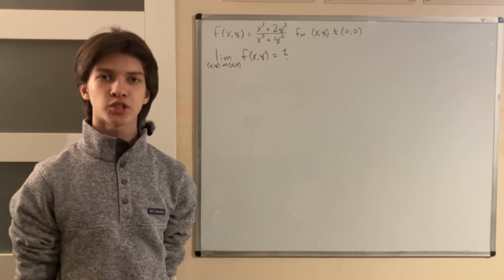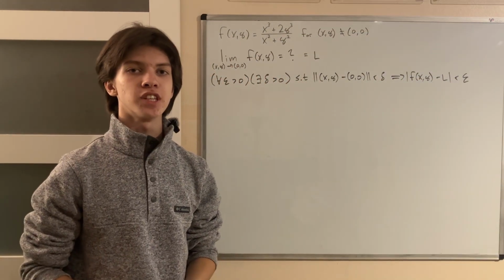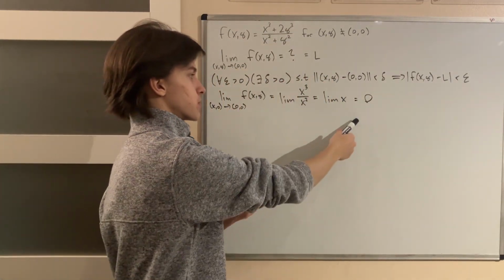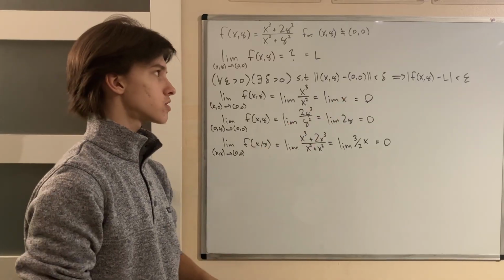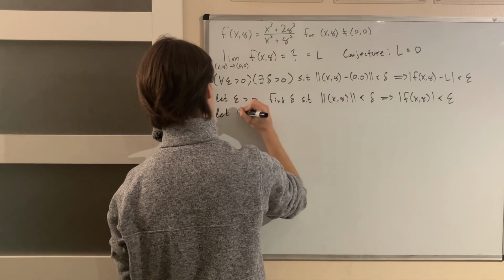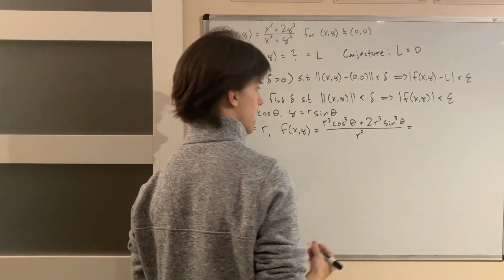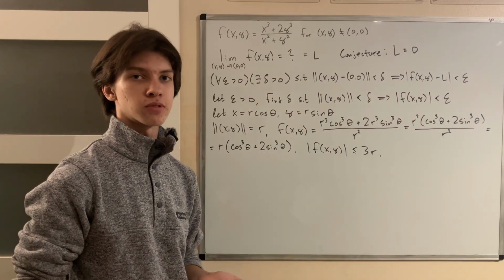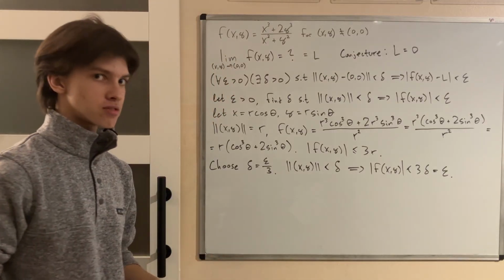Solving multivariable limits with polar coordinates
Today I'll be showing a useful method to solve multivariable limits - namely, substitution into polar coordinates. The example I show is quite simple and straightforward, and polar coordinates make the epsilon-delta proof a lot easier.